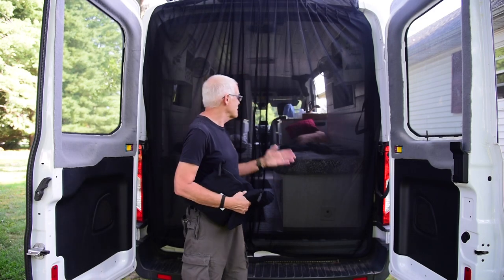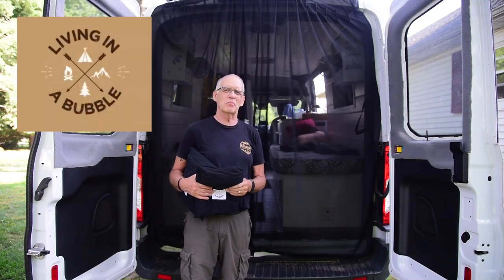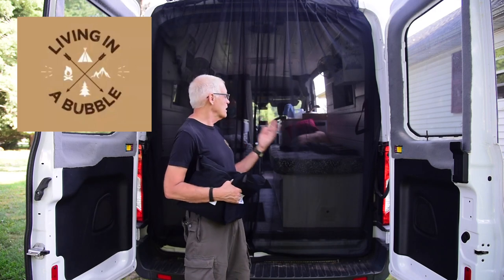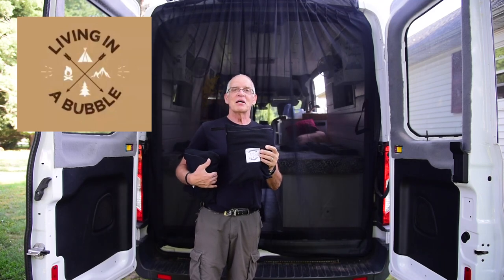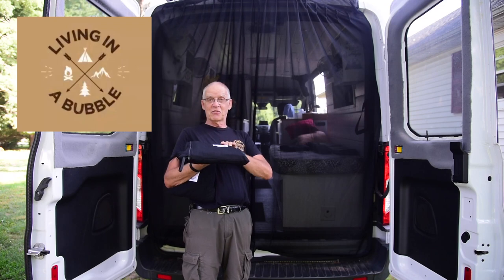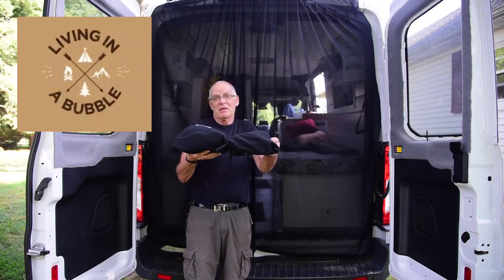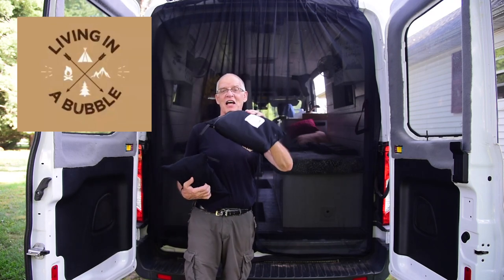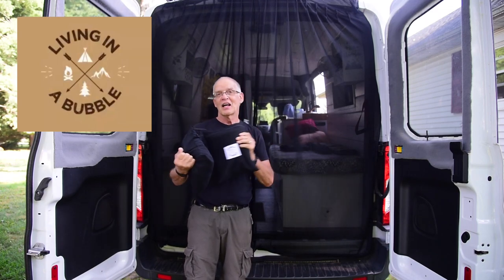Living in a Bubble Screens - Folding the Screen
We love our "Living in a Bubble" screens for our rear and sliding doors in our 2018 DIY Ford Transit 250 camper van. The LIB screens come with a nice mesh zippered bag - you can fold the screens nicely or stick them in (like I do) but either way - you are set!